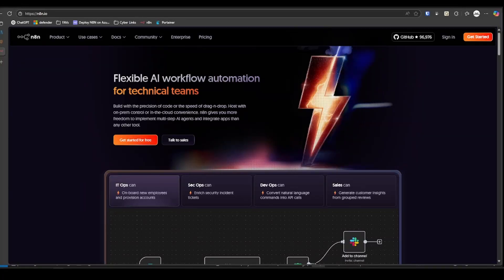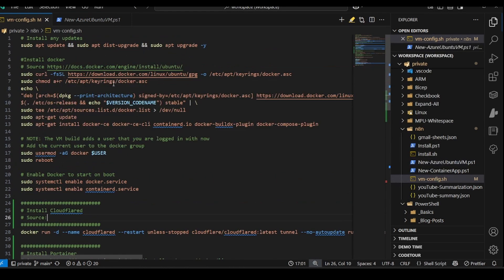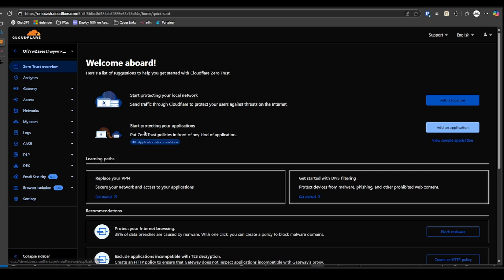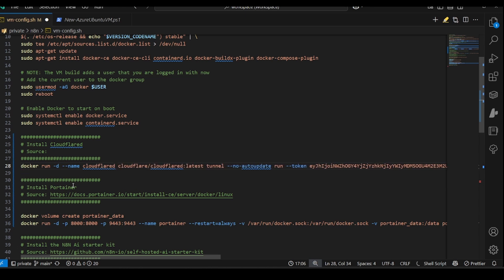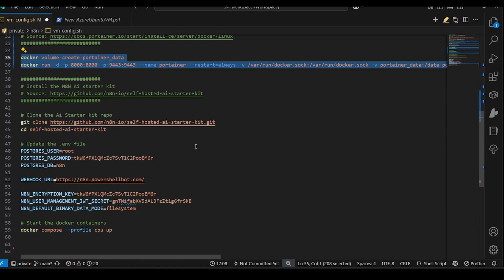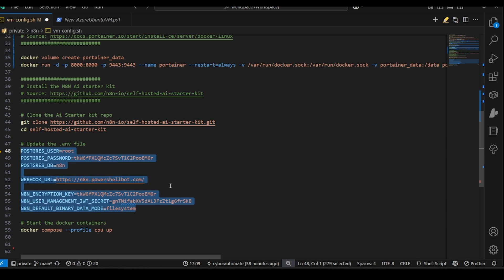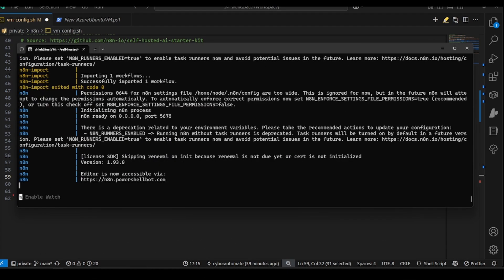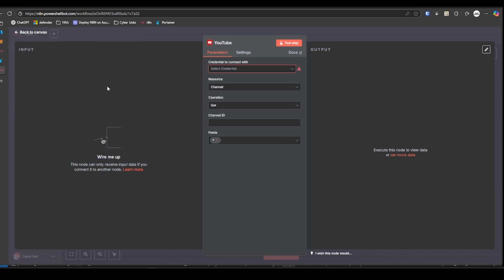54. Self-Hosting the n8n AI Starter Kit in Azure using HTTPS and Cloudflare with PowerShell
Ready to build your own automation powerhouse with AI capabilities all self-hosted in the cloud?

In this step-by-step tutorial, I’ll walk you through how to deploy **n8n**, the open-source workflow automation tool, on a **Linux VM in Azure**, secured with **HTTPS** using a **Cloudflare Tunnel**, and powered by the **n8n AI Starter Kit**.

What you'll learn:
- How to create and configure a Linux VM in Azure with PowerShell
- Installing Docker and Portainer on the VM
- Setting up a Cloudflare Tunnel to expose your n8n instance securely over HTTPS
- Deploying the AI Starter Kit with PostgreSQL, Qdrant, and optional local LLM support

Whether you're automating daily tasks, integrating APIs, or experimenting with AI workflows, this setup gives you a scalable, secure, and cost-effective platform to build on.